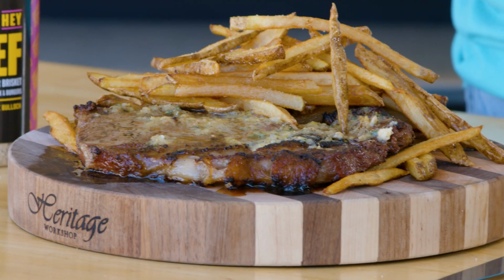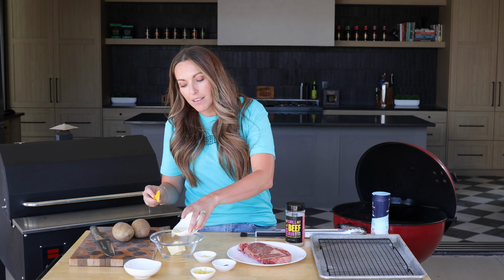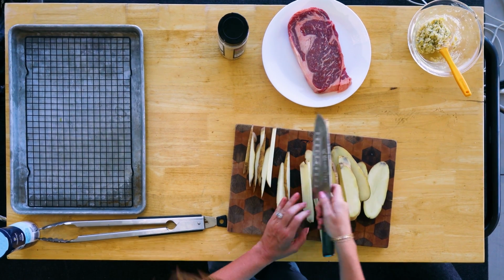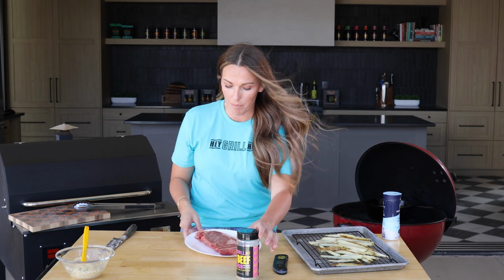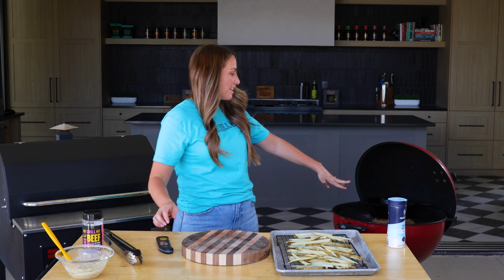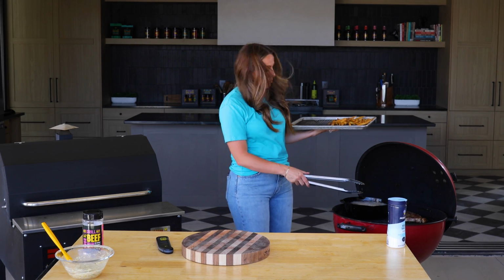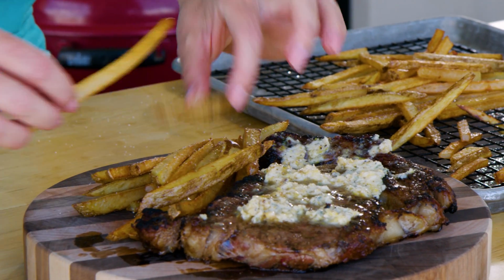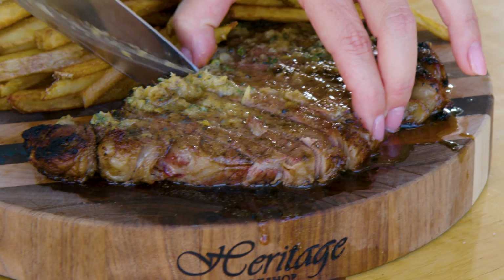Grill The Best Steak Frites Of Your Life Over Charcoal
My Steak Frites with a delicious resting butter recipe is grilled ribeye steaks and crispy, twice cooked fries, topped with a classic compound butter. Feel like you’re dining in the finest hotel restaurant without leaving your backyard. Traditionally, steak frites is made using a tender cut of beef such as filet mignon, hanger steak, or New York strip steak. For this recipe, I’m using a ribeye steak because of its rich, beefy flavor and beautiful marbling. The well-marbled ribeye is an ideal cut for grilling, as the fat renders during cooking, resulting in a juicy, flavorful steak. However, feel free to use your preferred cut of steak. Just make sure it’s at least 1 inch thick for the best results.
Steak Frites with Mâitre d’Hôtel Butter
Imagine the intoxicating aroma of sizzling steak and crispy frites from a classic French bistro, except it’s the smoke coming off your own grill. With my Steak Frites recipe, you can bring a taste of Paris to your backyard, and wow your family and friends. This simple but impressive recipe combines the juiciest, most tender steak, with crispy, twice-fried frites. And to really make your meal feel authentic, top the whole thing off with some herby, homemade Mâitre d’Hôtel butter.

Whether you’ve got a special occasion to celebrate, or you just want a substantial meal without a lot of fuss, my Steak Frites is the perfect dish. This savory steakhouse classic might be hard to say, but it’s simple to make, and even easier to devour. Let’s learn a little more about it.